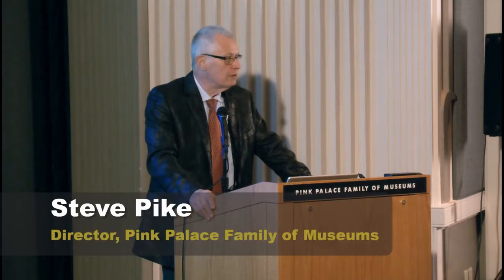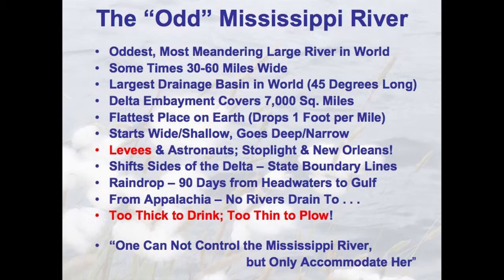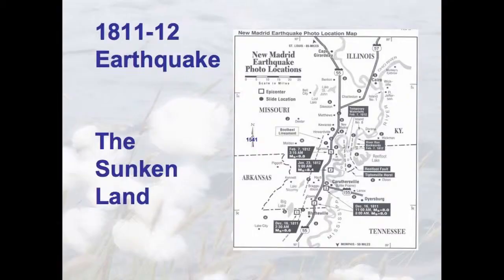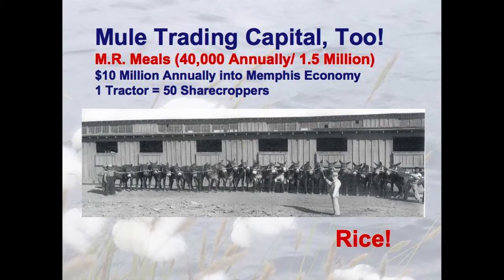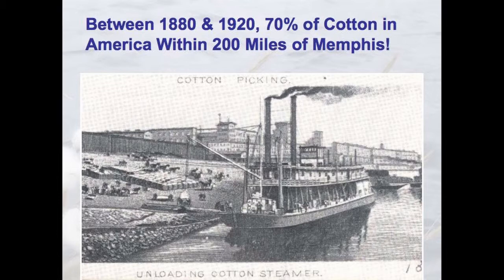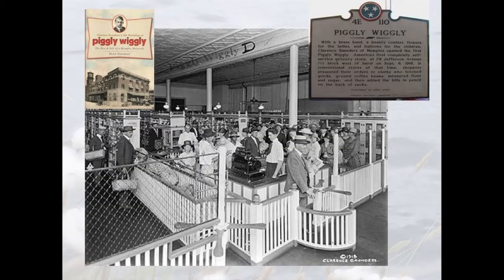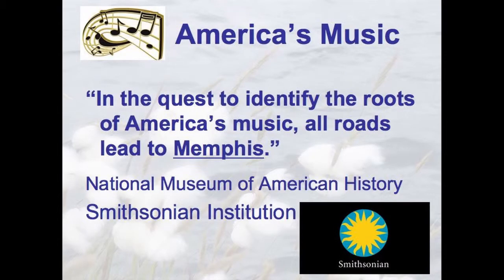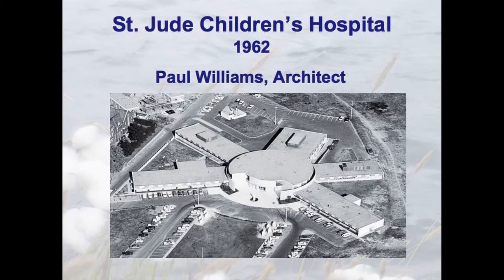Making Memphis: with Jimmy Ogle, lecture 1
Historic Memphis To Modern Memphis